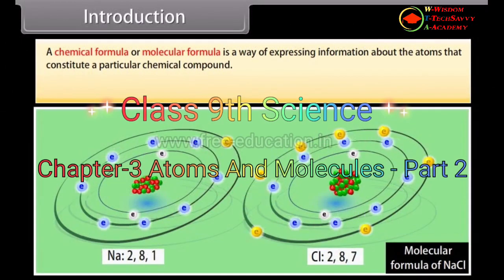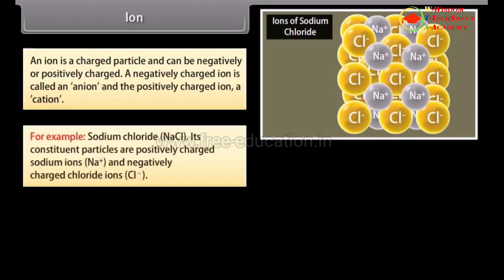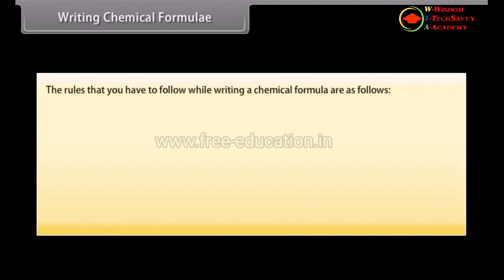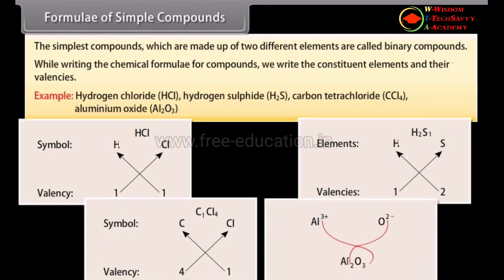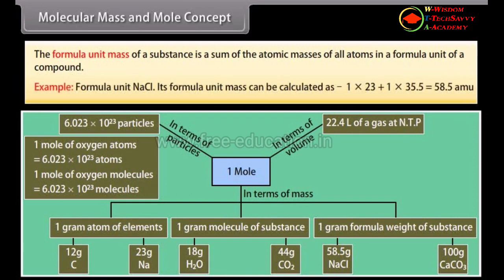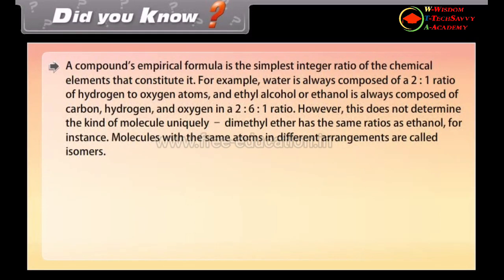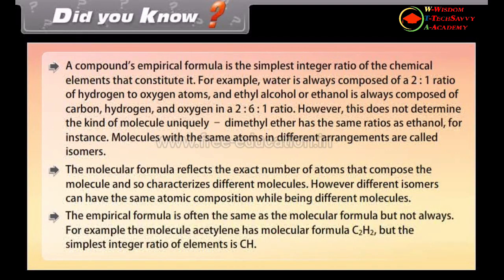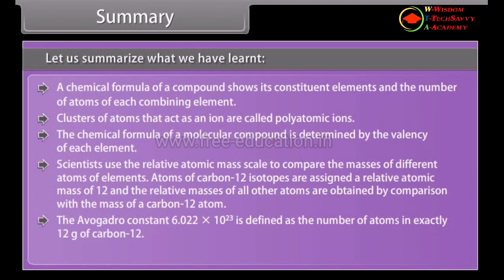Chapter-3 Atoms And Molecules Part 2 - Class 9th Science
Welcome to this exciting Class 9th Science video on Atoms and Molecules! In this video, we will dive into the fascinating world of atoms and molecules, the building blocks of matter.

We'll start by understanding the basic structure of an atom and learn about its constituent particles like protons, neutrons, and electrons. We'll explore how atoms combine to form molecules and the different types of chemical bonds that hold them together.

We'll also discuss the Law of Conservation of Mass and how it helps us to understand chemical reactions. Additionally, we'll learn about the concept of chemical formulae and how to calculate the molecular mass of a compound.

This video is ideal for students who are in Class 9th and are studying science. Whether you're looking for a comprehensive overview of atoms and molecules or need a quick revision, this video has got you covered.

So, get ready to dive into the fascinating world of atoms and molecules with this Class 9th Science video.

Er. Mohd Sharif
Founder of Wisdom Academy Run By Aim Foundation
14+ Teaching & 6+ Industrial Experience